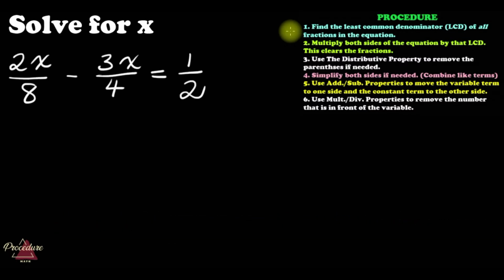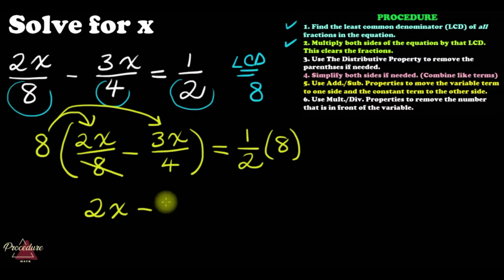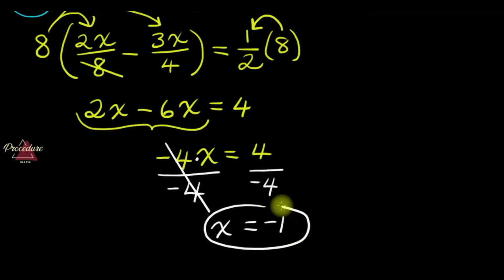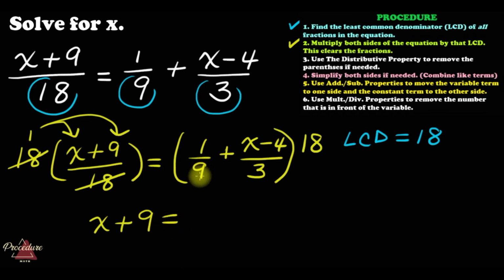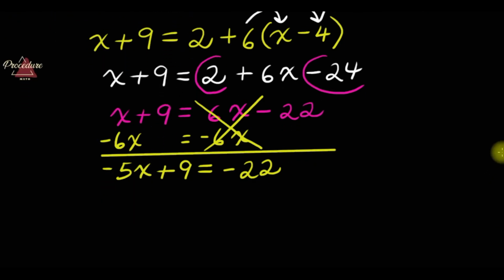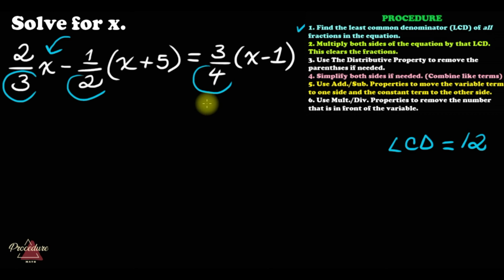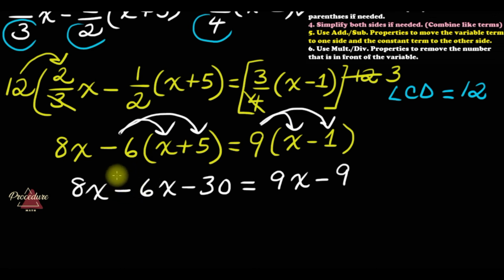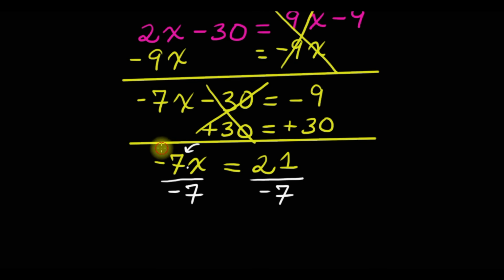How To Solve Linear Equations By Clearing The Denominators.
This math video tutorial shows you how to solve linear equations by clearing the denominators. The video provided contains easy-to-follow procedures to solve linear equations by clearing the denominators. The video contains three examples of practice problems for you to work on solving linear equations by clearing the denominators.